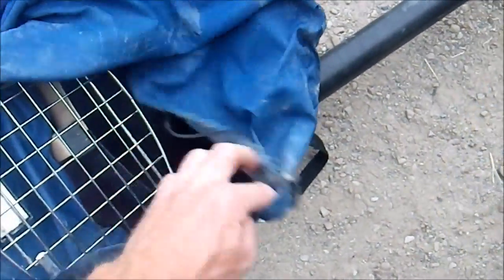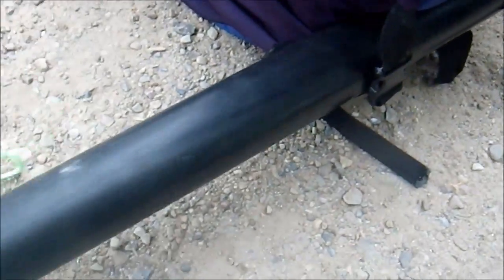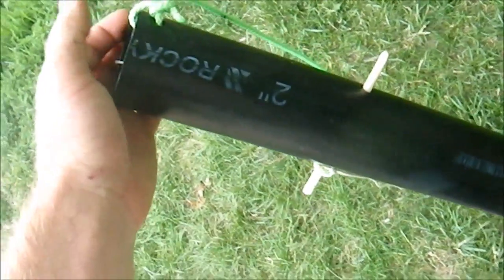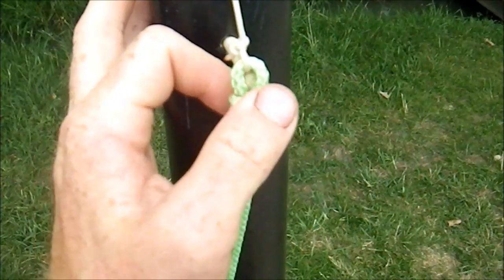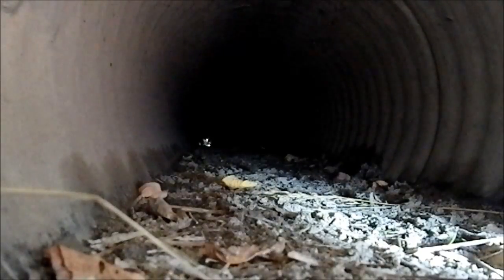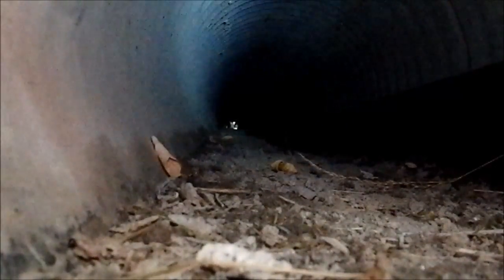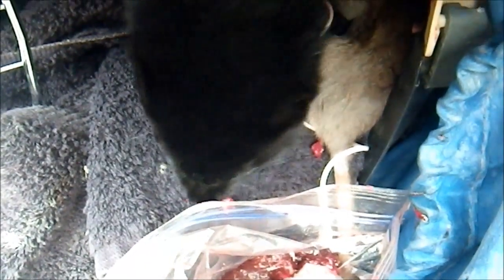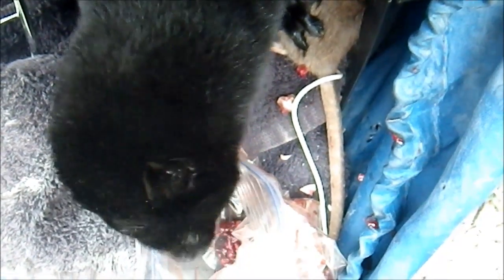Thioⁿbasabe' pulling a rat out of a hole to cache in her box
My 11 week 6 day old mink Thioⁿbasabe' in caching training, pulling a rat out of a dry culvert.